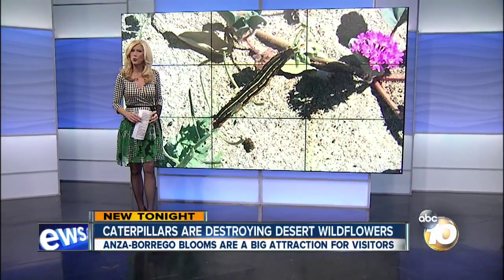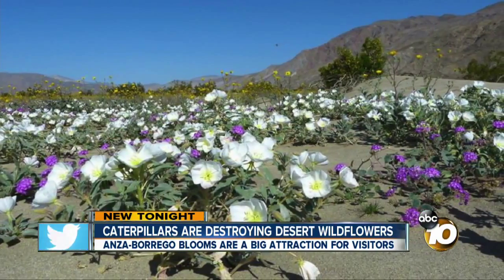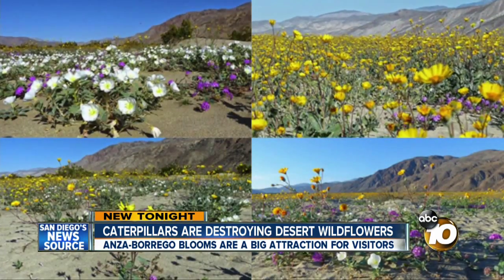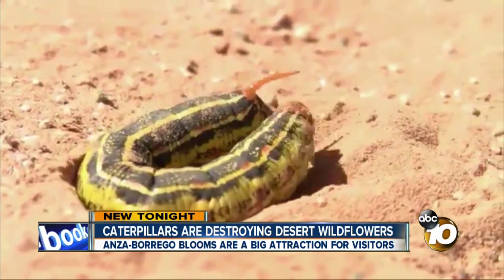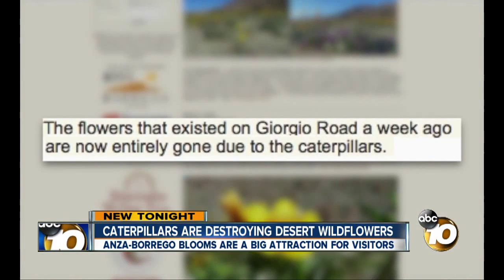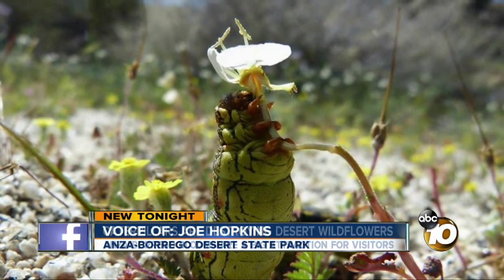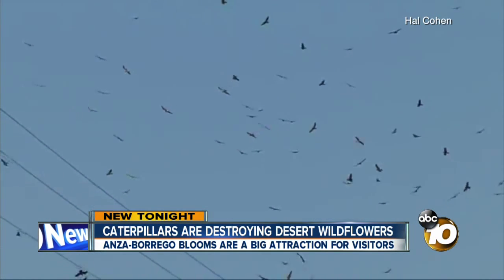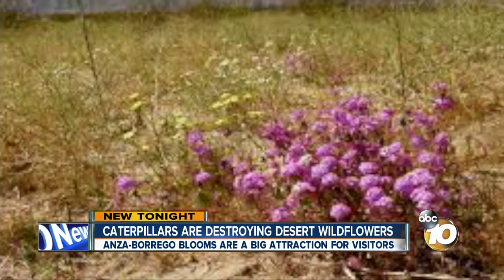Caterpillars destroying local desert wildflowers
The normally scorching, dry Anza-Borrego Desert is now painted with colorful wildflowers. But something else is bursting along with the blooms: the number of white-lined sphinx moth caterpillars.